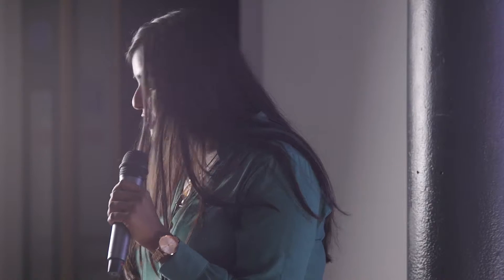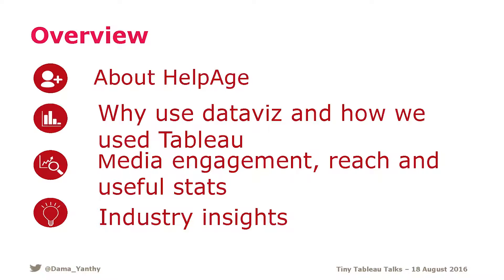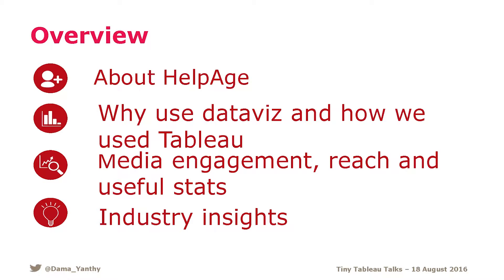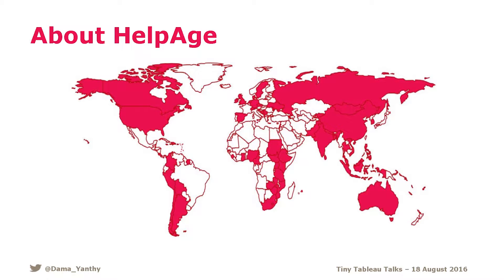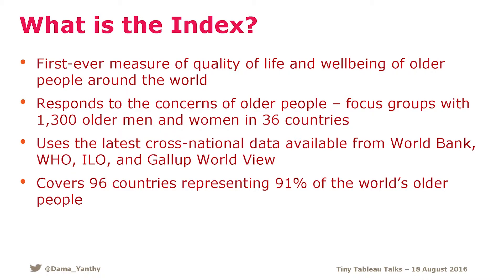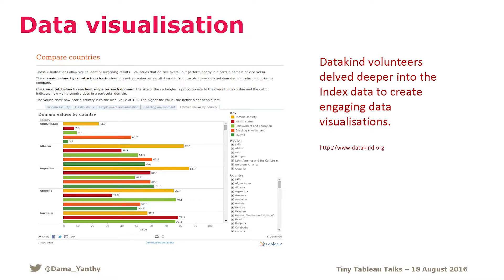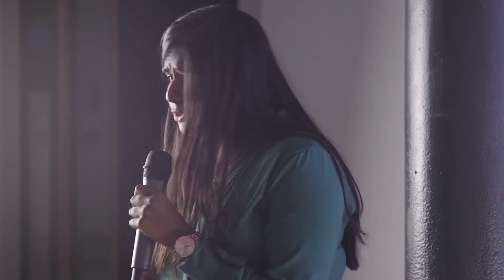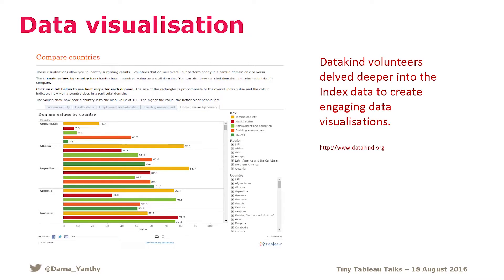Dama Sathianathan Tableau Magic